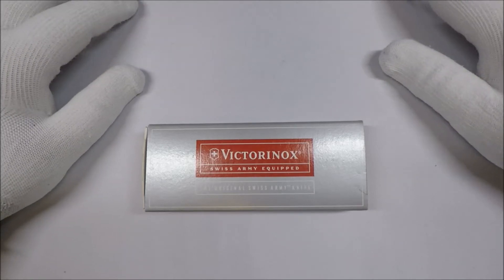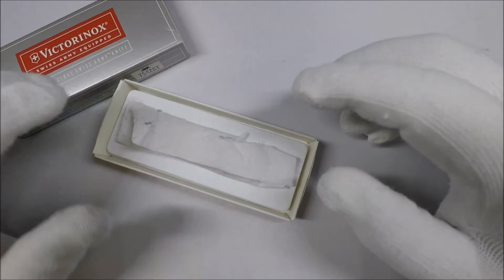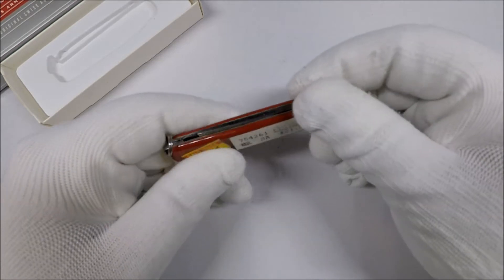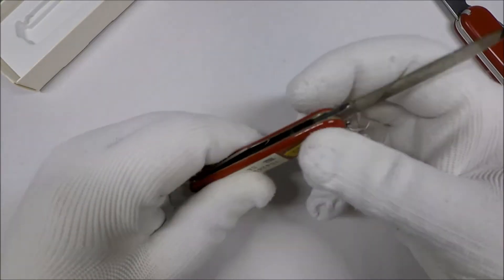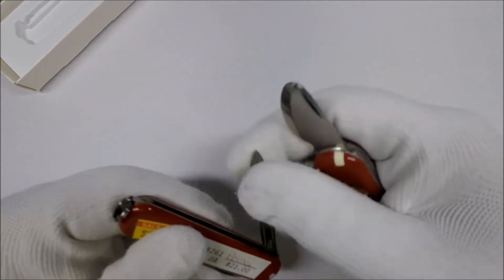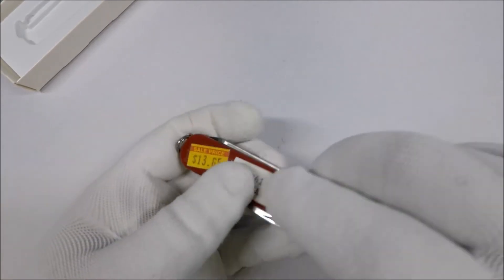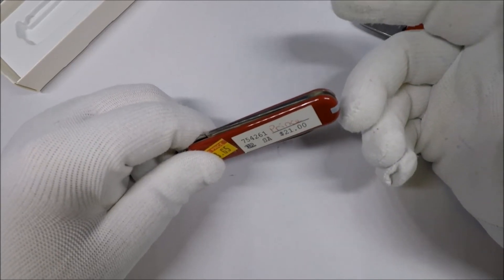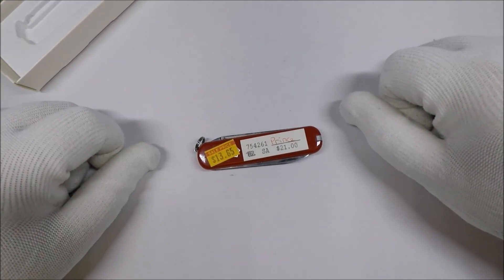Victorinox Prince 74mm Swiss Army Knife Unboxing and Review